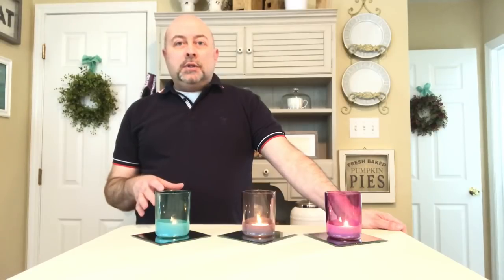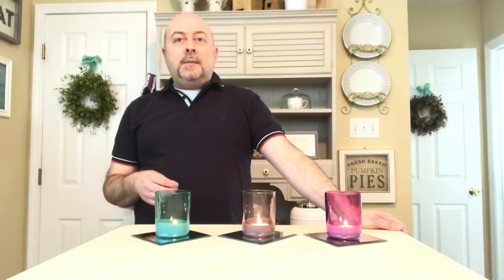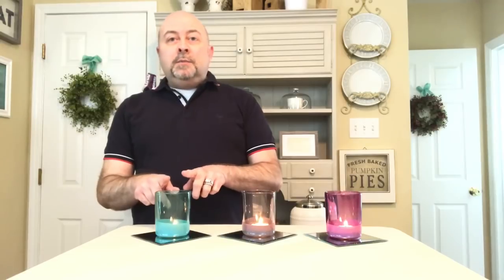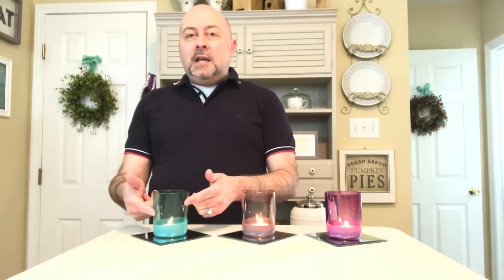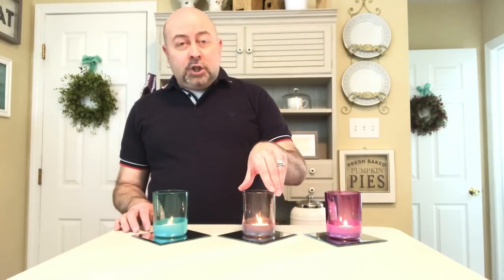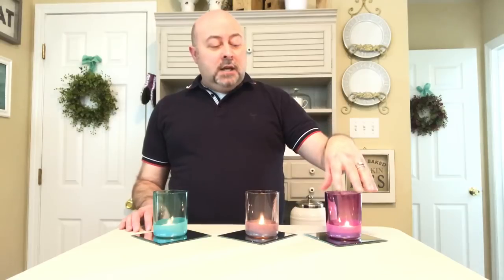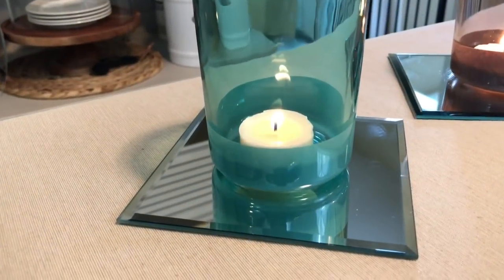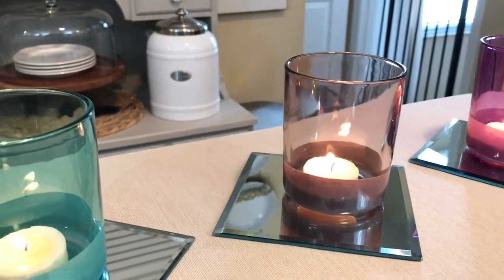NEW DOLLAR TREE Candle Holders || DOLLAR TREE Shopping || AtHomeWithZane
Today I’m sharing with you these beautiful tinted glass, painted candleholders I found at the dollar tree.